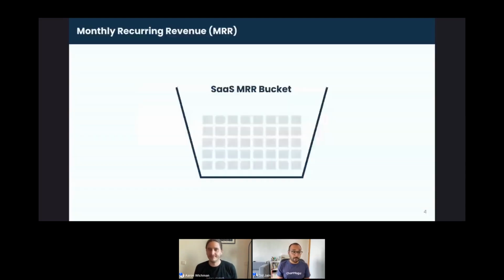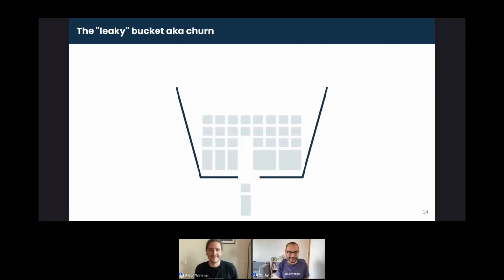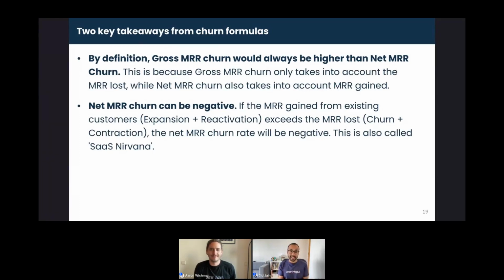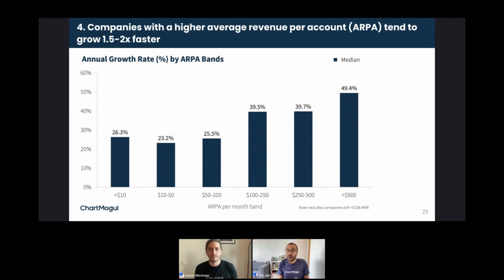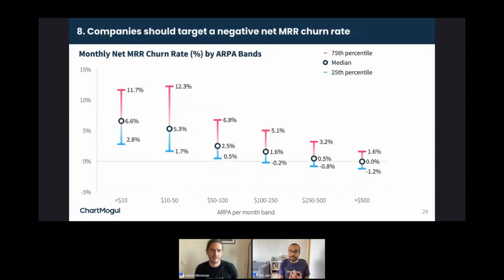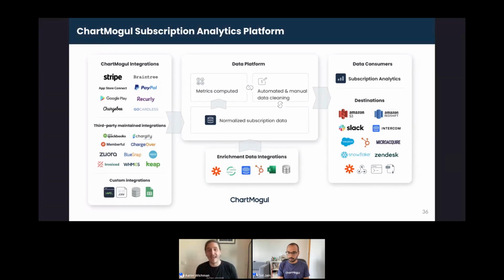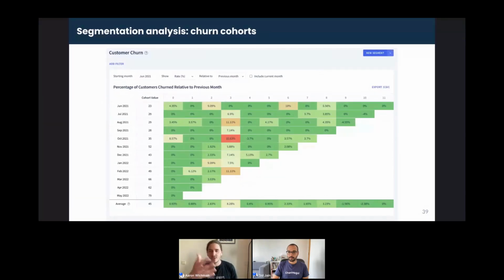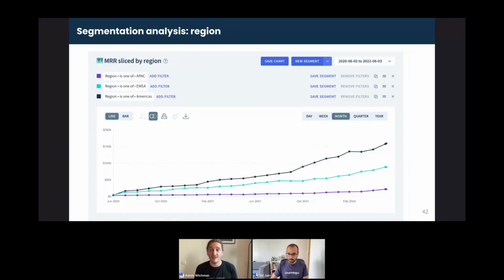SaaS Metrics and Benchmarks — Based on Thousands of SaaS Businesses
In this comprehensive introduction to SaaS metrics, we show you how you can grow your business by understanding your subscription revenue data: MRR, ARR, ARPA, churn, and more.

We also analyze, anonymized and aggregated data from thousands of SaaS businesses to share 12 key SaaS insights for early stage SaaS startups.

00:00 Intro
02:14 Agenda
02:54 SaaS Metrics 101
14:21 12 Key SaaS Insights / SaaS Benchmarks
27:10 About ChartMogul